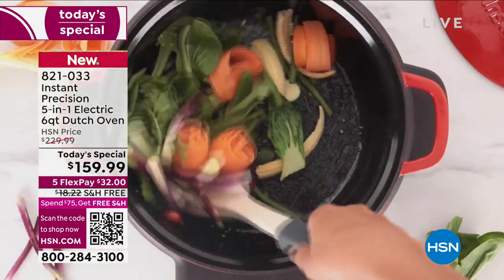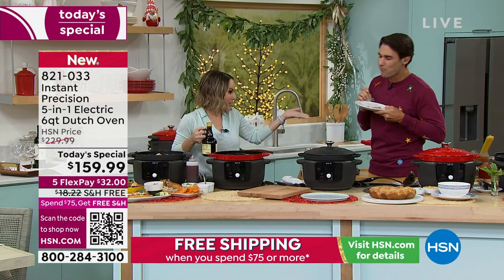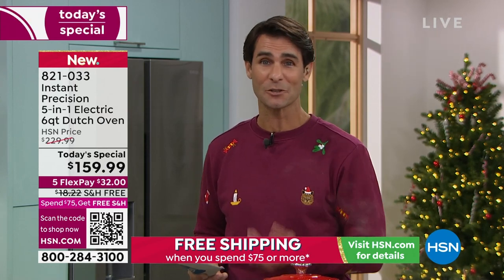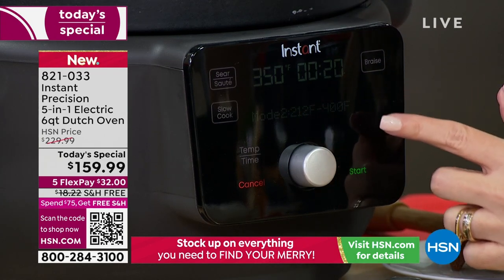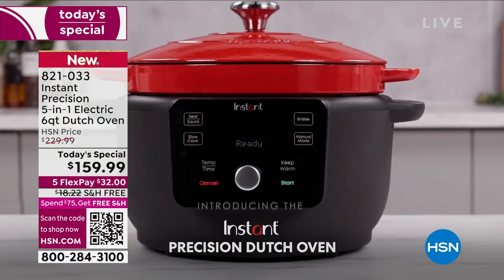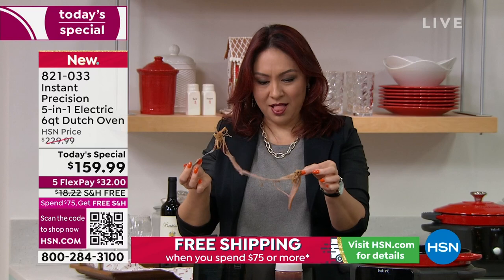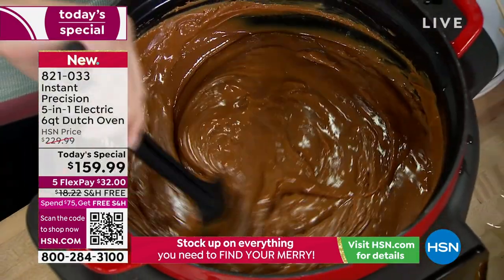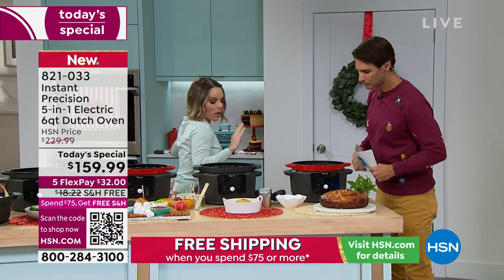Instant Precision 5in1 Electric 6qt Enameled Cast Iron D...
Instant Precision 5in1 Electric 6qt Enameled Cast Iron Dutch Oven
Instant Brands offers cooking alternatives for everyday use. The 5in1 6quart Dutch Oven gives you touchofabutton control so you can braise, sear, saut and slow cook, for gourmet type results. Plus, you can enhance your home chef resources with the Instant Brands Connect App, with access to over 1,500 recipes.

    Cooker base
    Enameled cast iron cooking pot
    Enameled cast iron lid
    Silicone protective pad (trivet)
    2 Silicone handle covers
    User guide